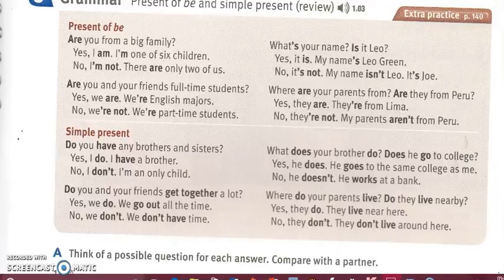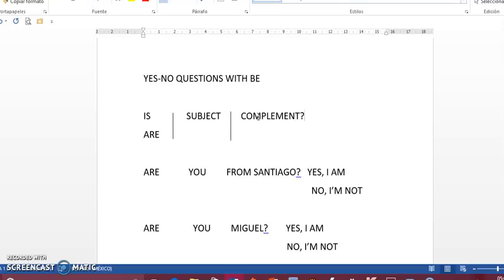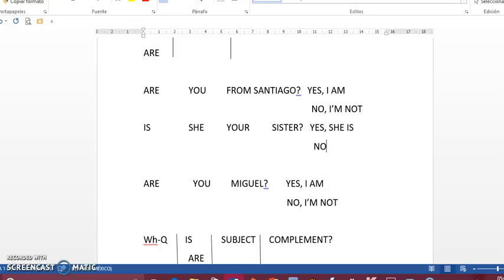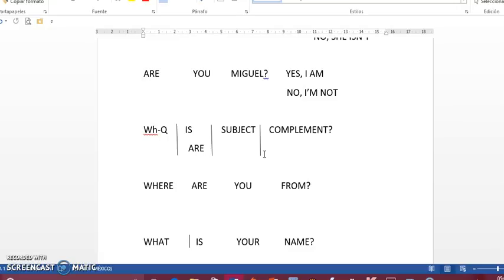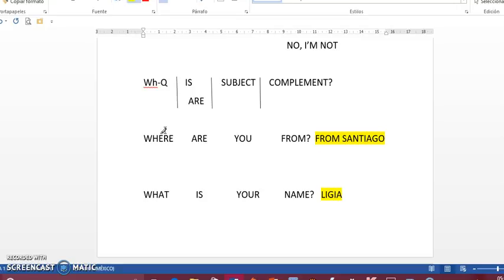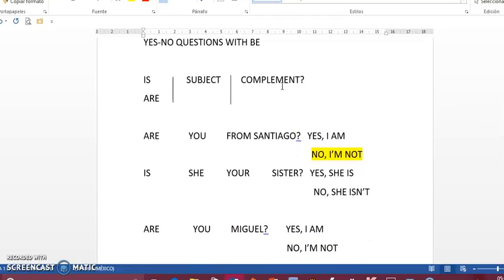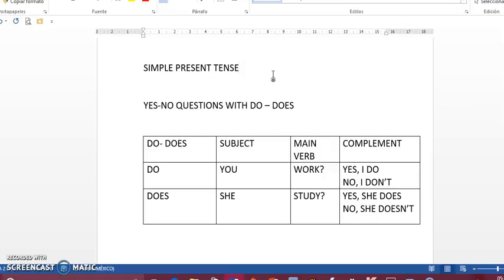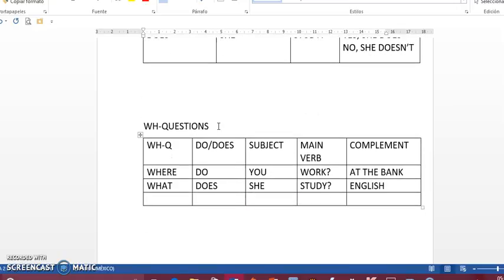TOUCHSTONE 2 UNIT 1 PART A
REVIEW OF BE AND SIMPLE PRESENT TENSE OF THE VERBS
YES-NO QUESTIONS   AND  WH-Q